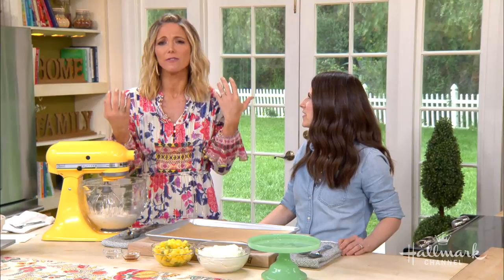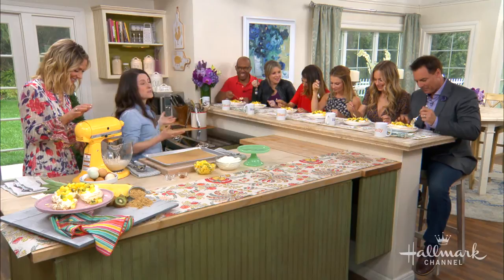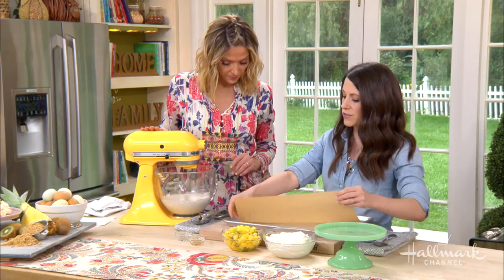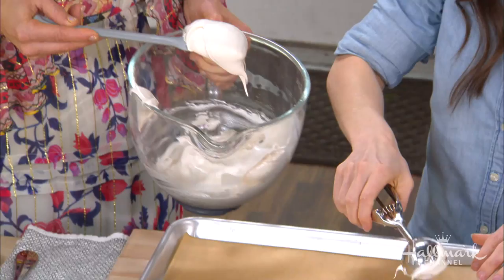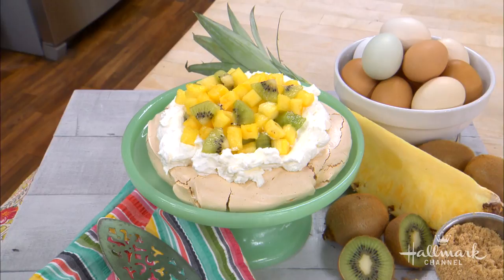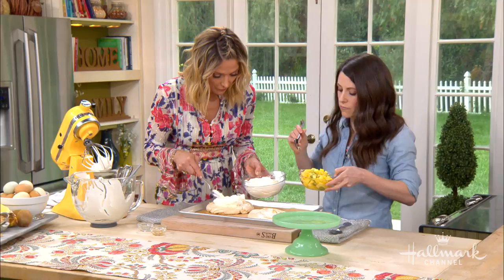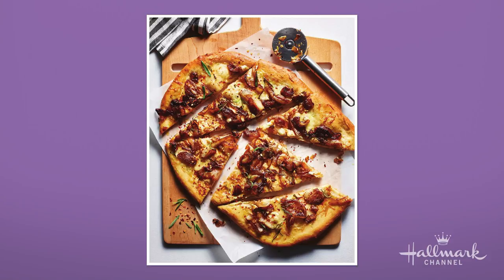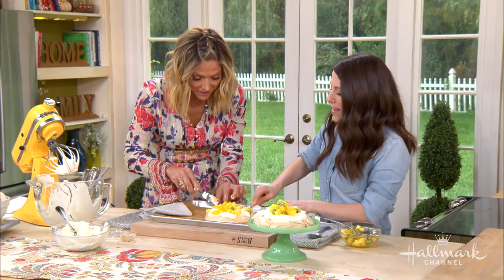Melissa Coleman's Bronzed Pavlova - Home & Family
Author of “The Minimalist Kitchen,” Melissa Coleman is making a delicious bronzed pavlova. When it comes to the fruit, she recommends any that are juicy and seasonal, like berries or mango.